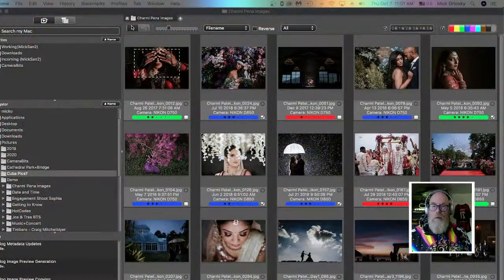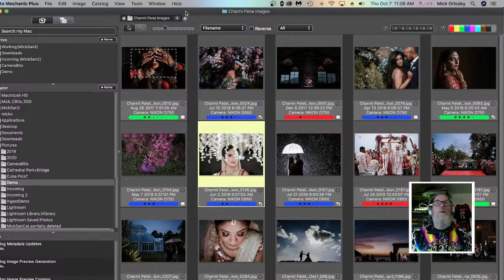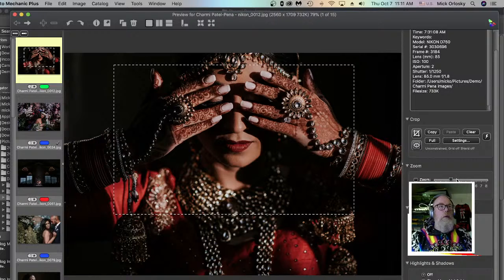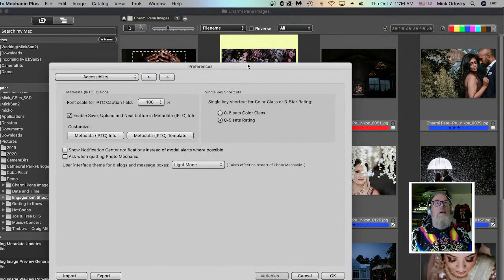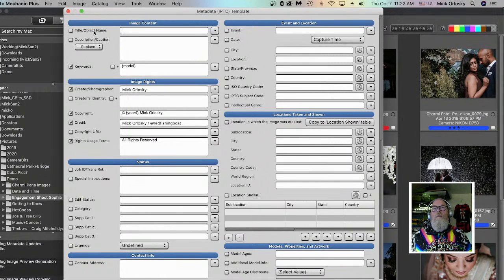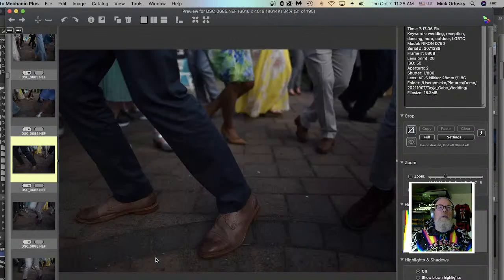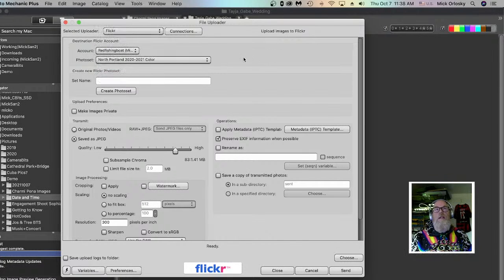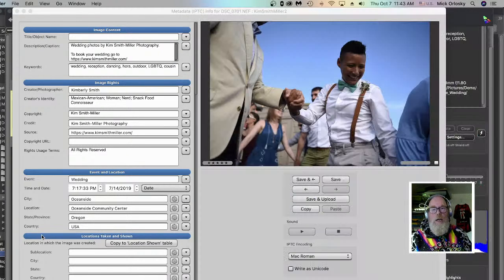Photo Mechanic 101 (7 Oct) Getting Started Webinar